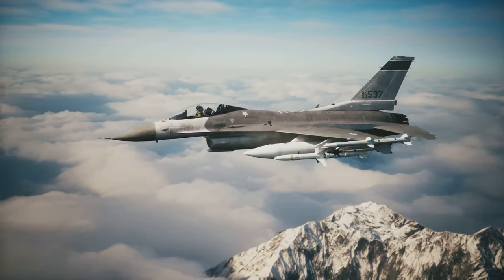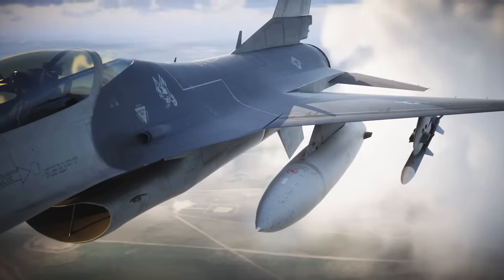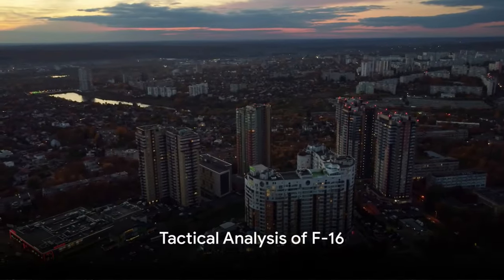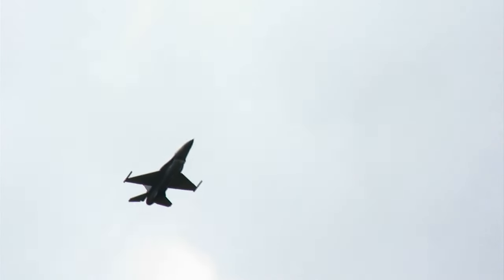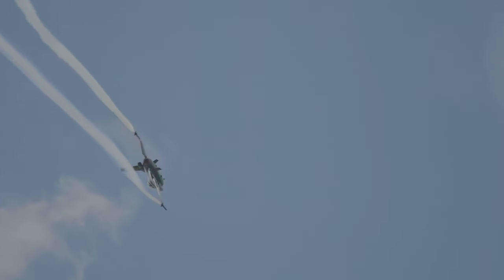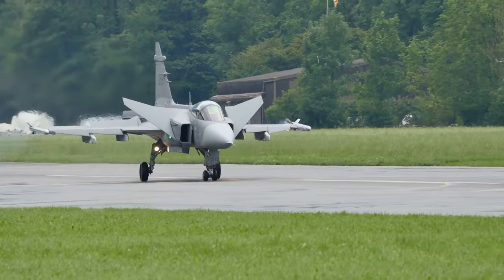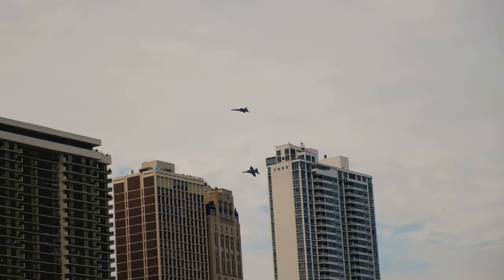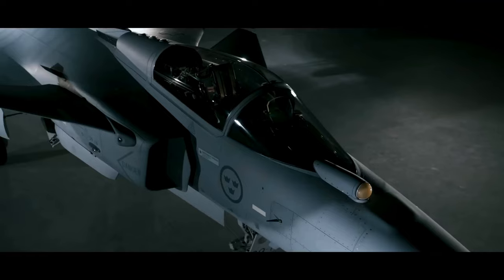F-16 vs JAS-39 Gripen: Who Will Hold the Edge in the Ukrainian Skies?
🛩️ Unlocking the Skyborne Showdown! Over the Skies in Ukraine 🌐
Join us on a riveting journey into the heart of aerial combat as we explore the battle for supremacy between two iconic fighter jets—the F-16 and the JAS 39 Gripen. In the volatile skies over Ukraine, these formidable aircraft are poised to play a pivotal role in the Russo-Ukrainian War, shaping the future of warfare in the region.

🚀 Video Highlights:

🔹 Aerial Titans Unveiled: Dive into the world of military aviation and discover the capabilities of the F-16 and Gripen in modern warfare scenarios.

🔹 Comparative Analysis: Explore key stats, loadouts, and tactical advantages of each fighter jet, examining their potential roles in the ongoing conflict.

🔹 When will we see them?: Learn how Sweden might send Gripen to Ukraine after its NATO Ascendance and the Netherlands promise of F-16s to Ukraine factor into the geopolitical landscape of the war-torn region.

🔹 Anticipated Challenges: Delve into the complexities of aerial combat over Ukraine and the potential adversaries these aircraft may face, like SU-57, SU-35, MIG-29 and MIG-21.

🌍 Engage with Us:
As tensions escalate and alliances shift, the question remains—who will hold the edge in the Ukrainian skies?

📈 Stay Informed:
Don't miss out on our in-depth analysis of the Russo-Ukrainian War and the evolving dynamics in Eastern Europe.

Unlock the secrets of aerial combat and discover who will emerge victorious in the battle for air superiority.

00:00 Introduction
00:42 The F-16 Fighting Falcon
02:35 Tactical Analysis of F-16
05:06 The JAS 39 Gripen
07:34 Tactical Analysis of Gripen
09:33 Conclusion

Video Credits: "Försvarsmaken"